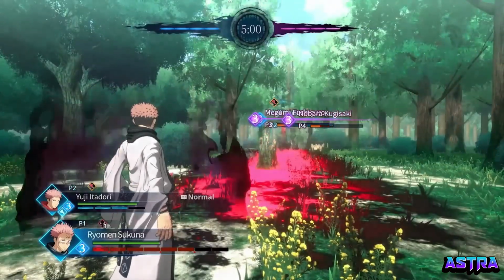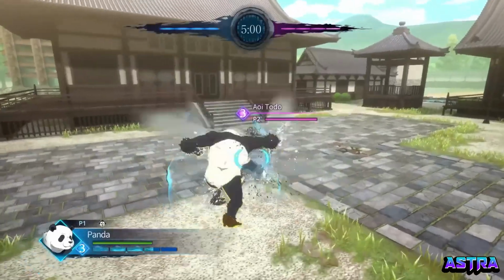JJK: Cursed Clash Is More Technical Than I Thought...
Wassup I'm Astra! I will be playing a ton of video games from old to new.

PSN: YungAstraYT